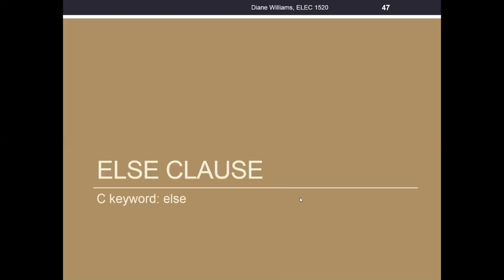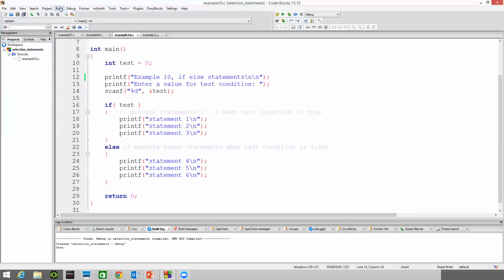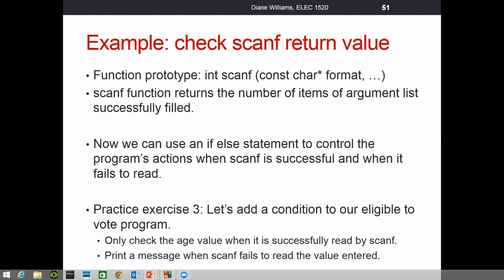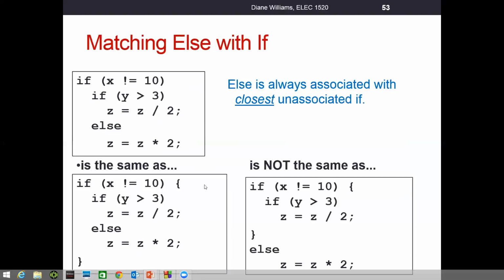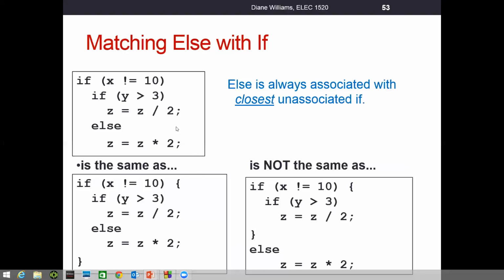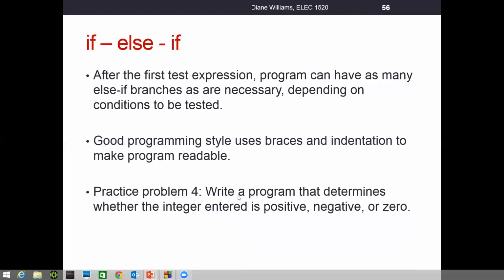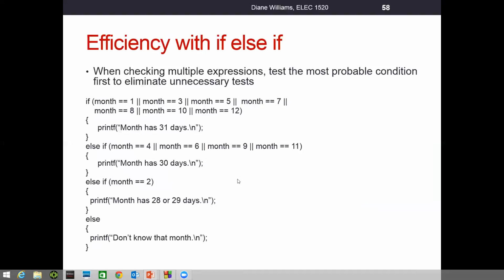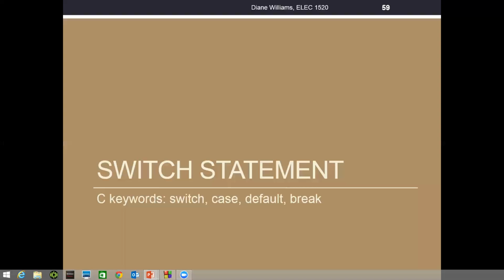Selection Statement Lecture Notes, Part 4 - if else